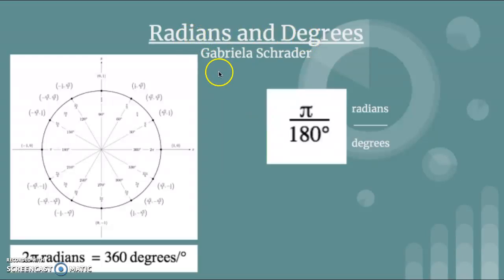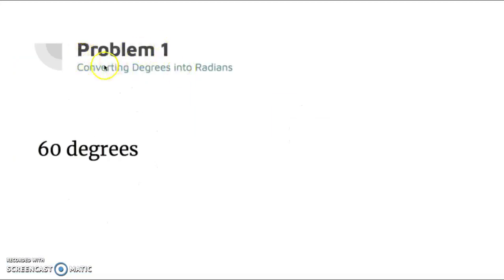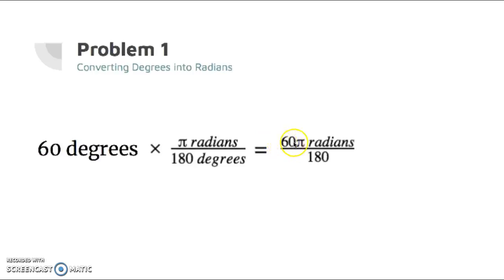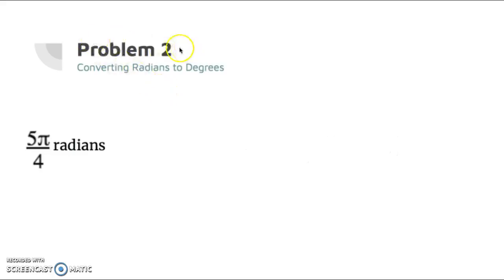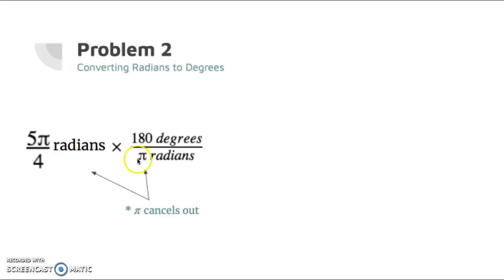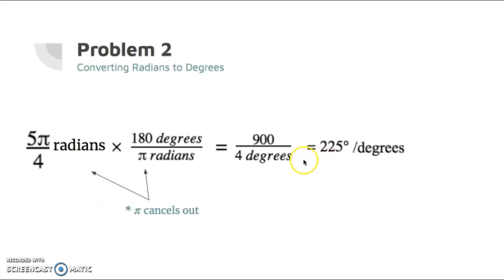Radians and Degrees 2